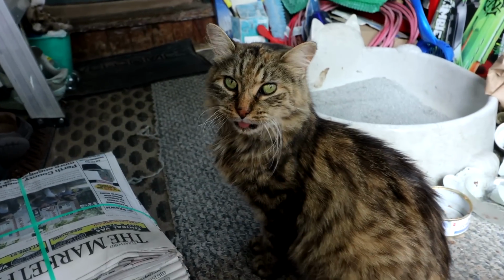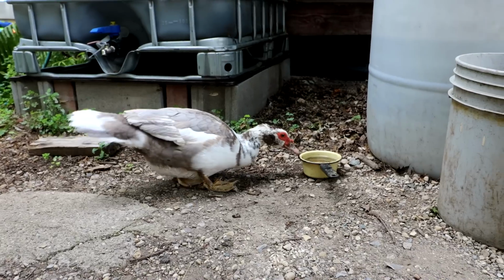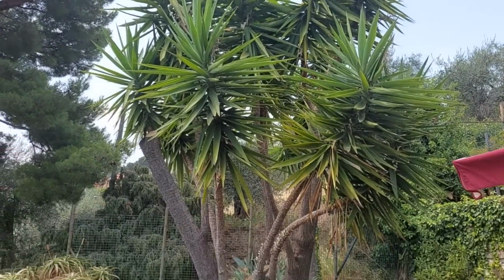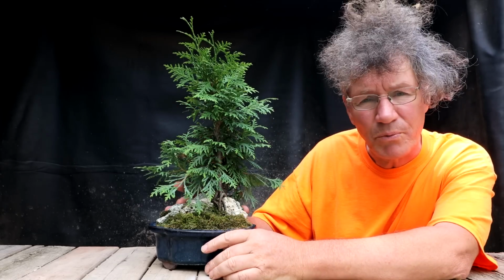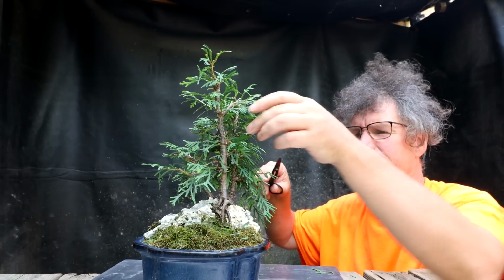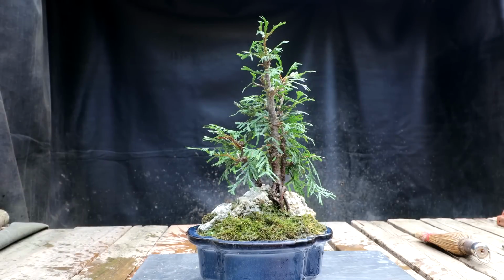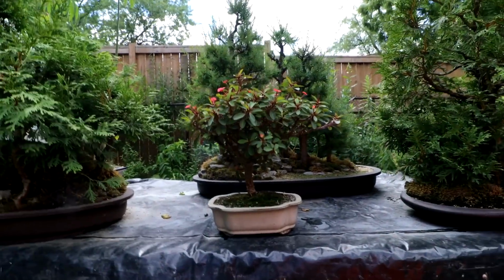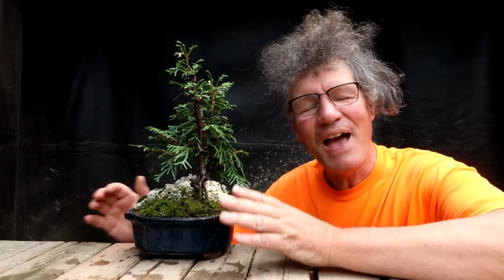Cedar Root Over Rock Grove, Kittens and Yucca's, The Bonsai Zone, July 2022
After a kitten update, I check in on the Yucca bonsai forest to see how the new branches are growing. Kennet De Bondt sent me some reference movies of some really nice full size Yucca trees from Italy.
Today I'm pruning my root over rock Eastern White Cedar grove, trying to keep the trees small and miniature.